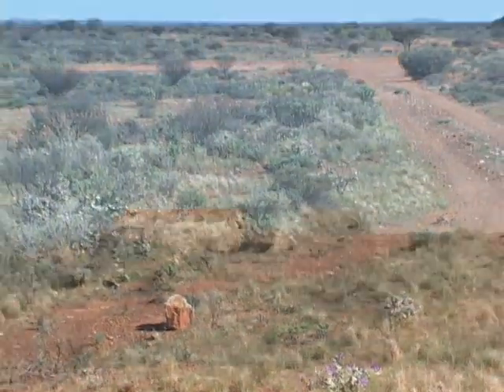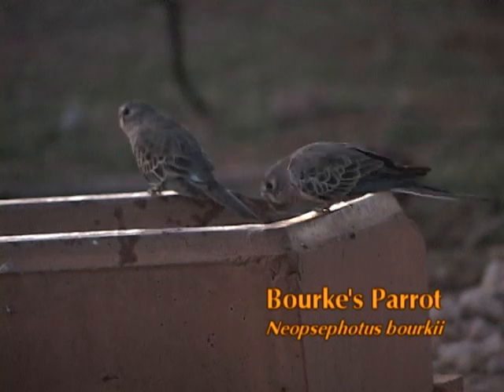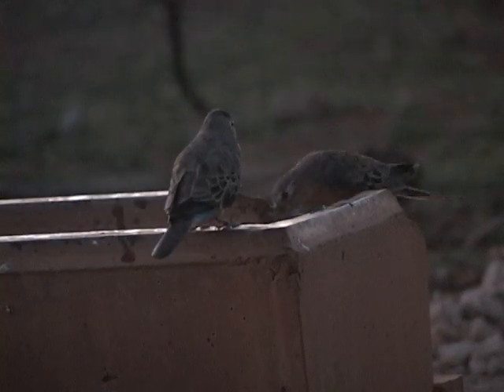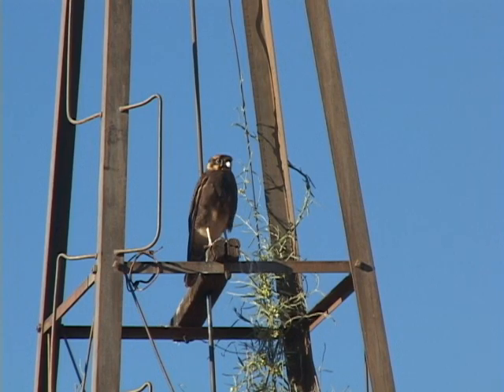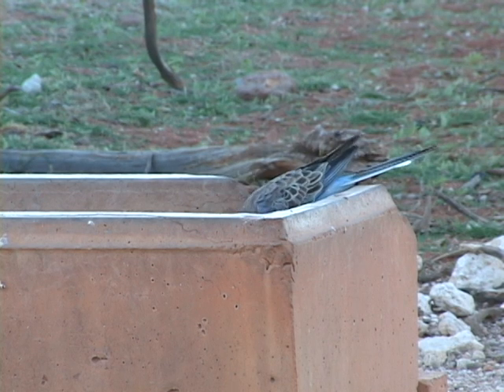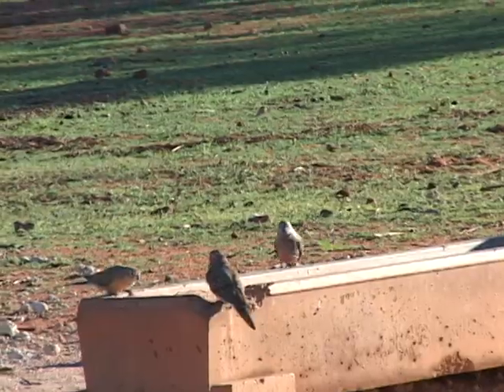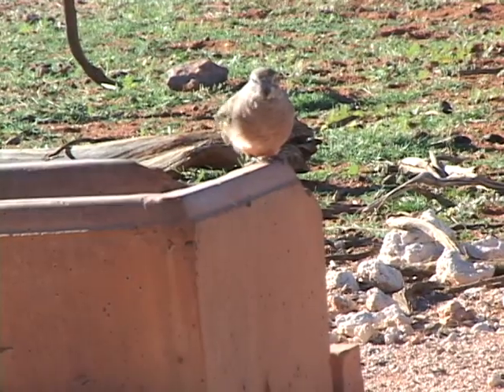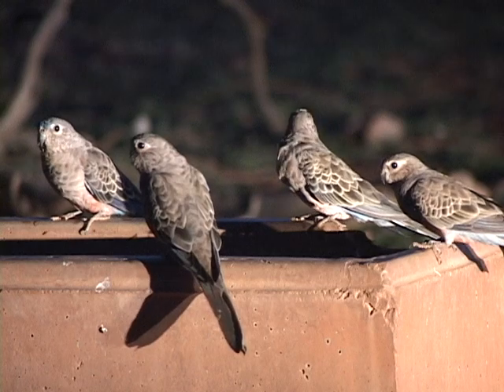Bourke's Parrot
Wild Bourke's Parrots are often a bit shy and prefer to move and drink in low lighting.  Often they are the very last species to come in to drink at watering holes in the outback and the very first to arrive. Commonly kept as aviary birds wild birds sport beautiful pastel colors.  These birds were filmed at an outback cattle Station north of Perth in Western Australia.